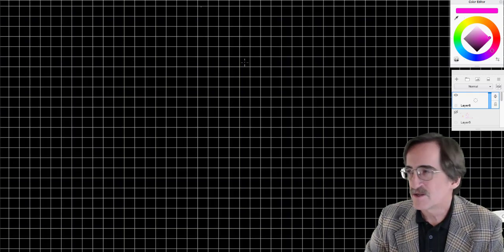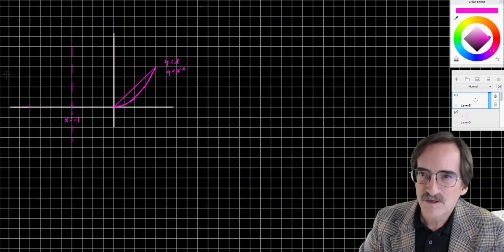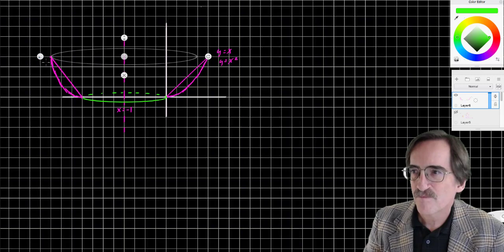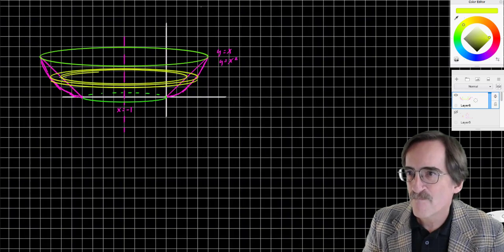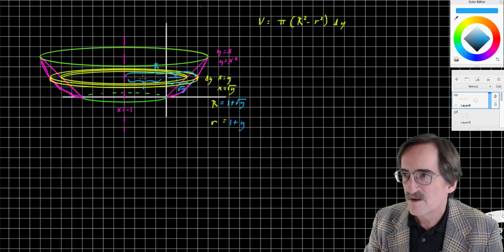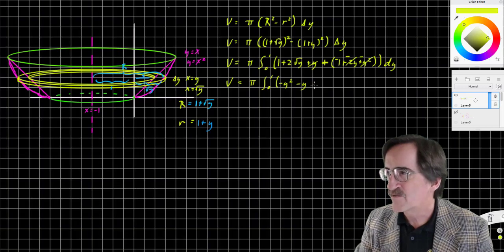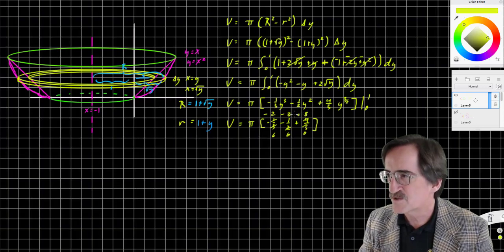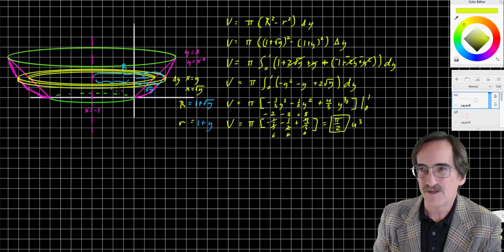AP Calculus AB B Unit 5 Lesson 6 Part 2